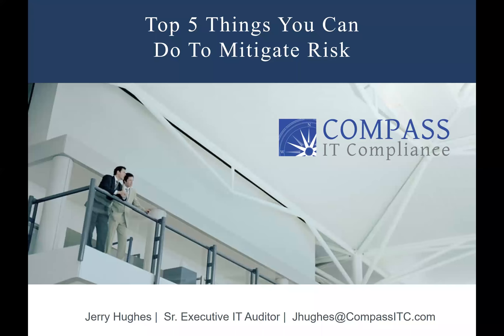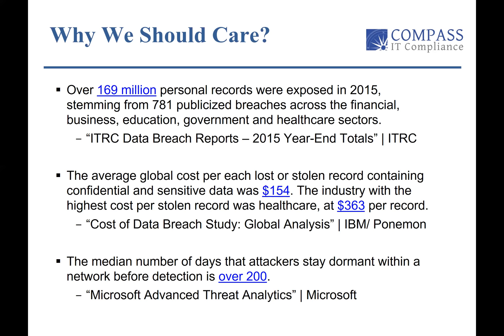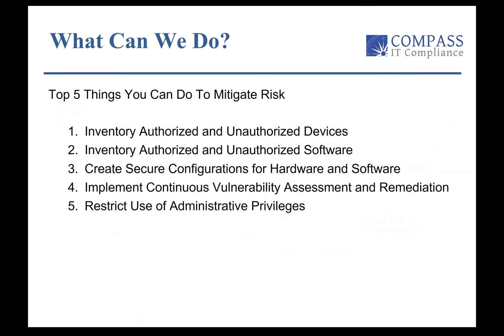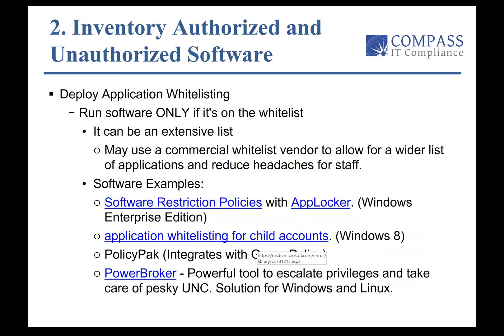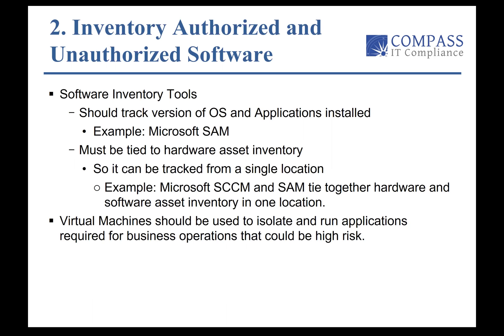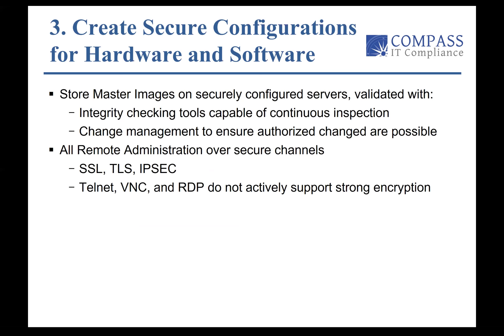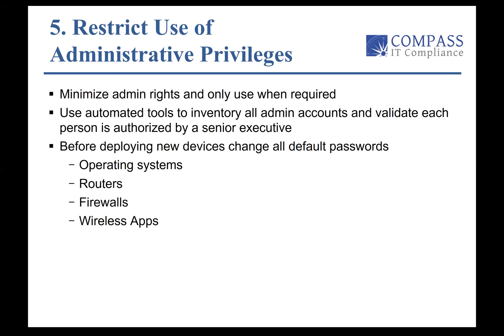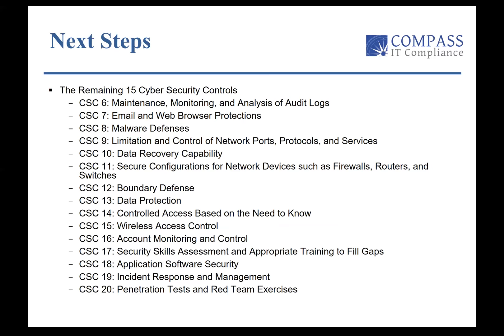Compass IT Webinar - Top 5 Tips to Mitigate Risk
View a recording of our October 6th webinar for Cybersecurity Awareness Month on the Top 5 Tips to Mitigate Your Risk!
Founded in 2010, Compass IT Compliance is a nationwide leader in providing IT Security, Audit, and Compliance services to organizations of all sizes in a number of different industries. Our goal in 2010 and today remains the same: To partner with your organization to help you mitigate your overall Information Security Risk while providing you with the best customer service possible. Period.